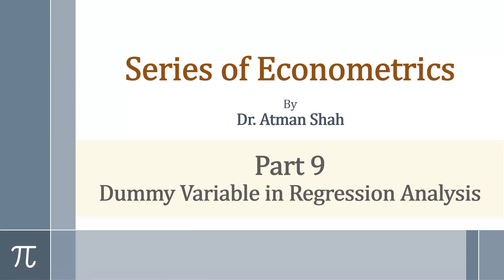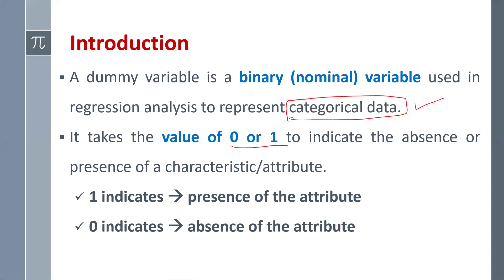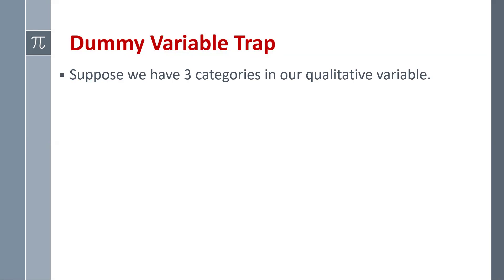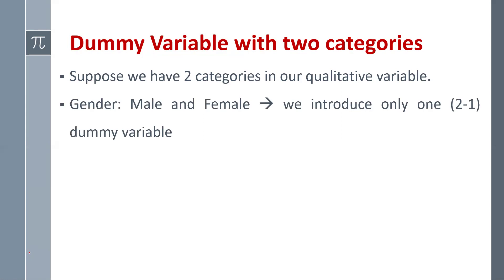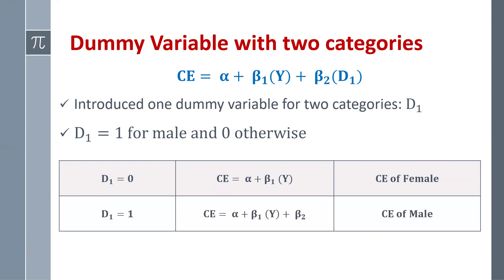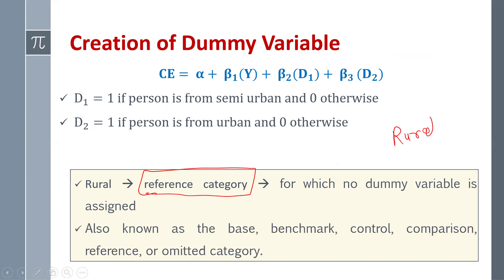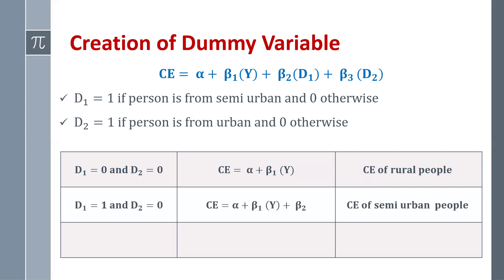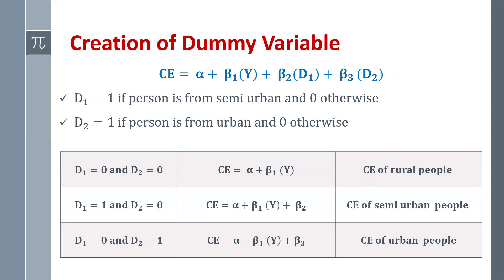Dummy Variable in Regression Analysis || Econometrics || Dr. Atman Shah || SXCA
This video explains the meaning dummy variable in regression analysis.